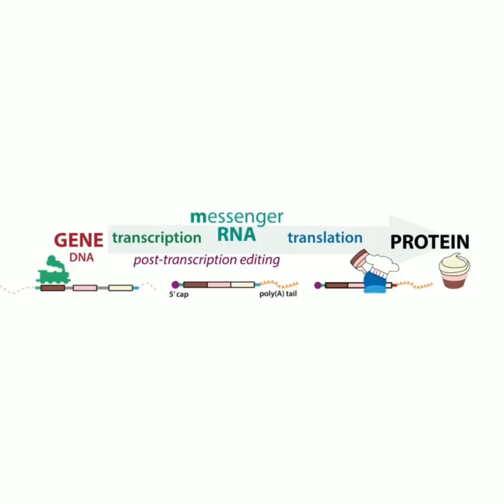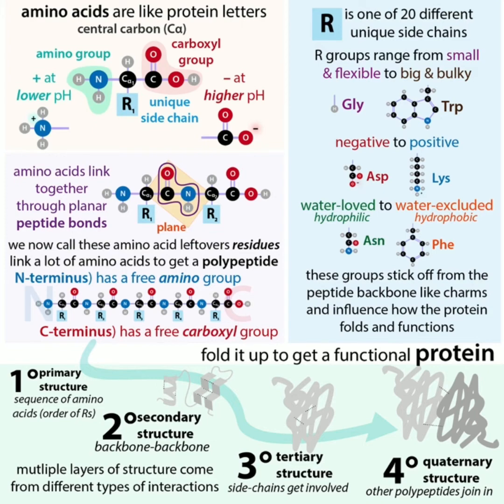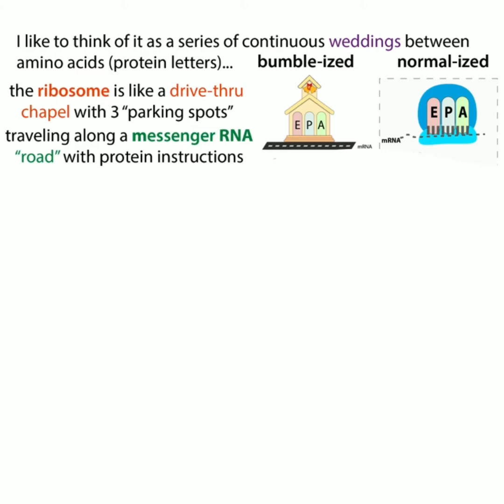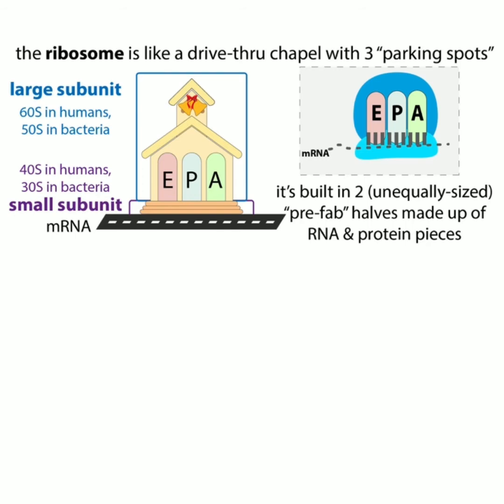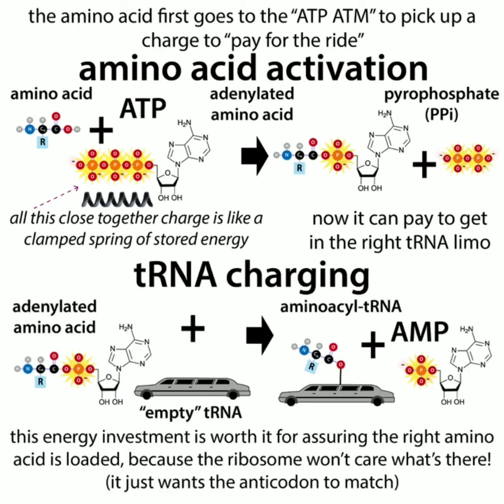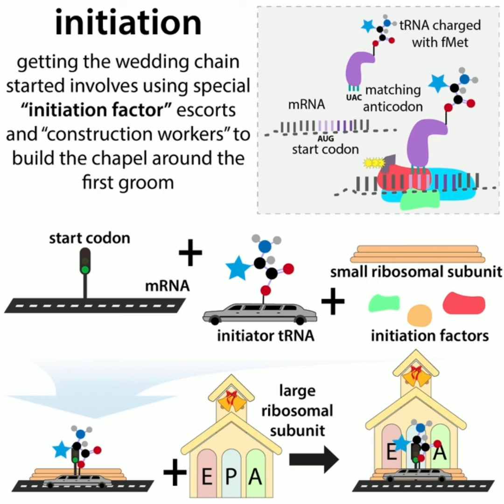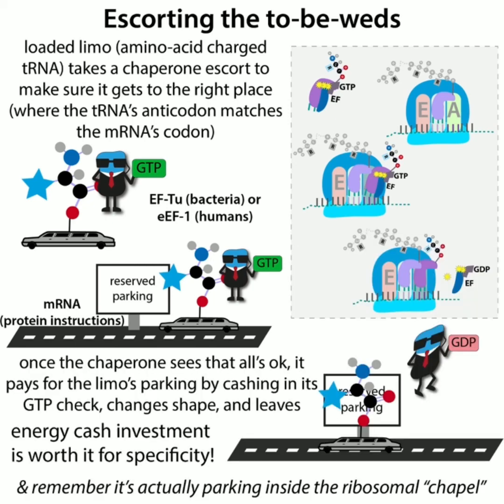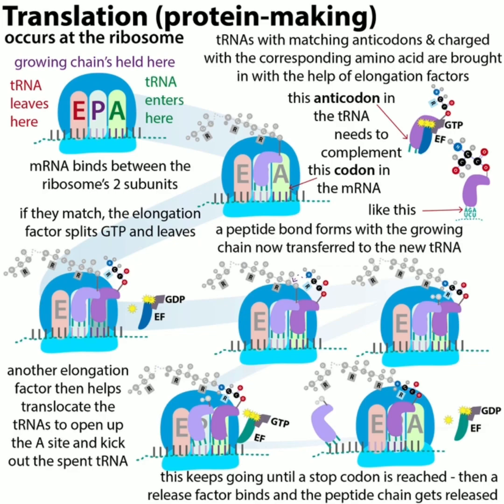Protein translation - it's an amino acid wedding and you're invited!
It’s not every day that your sister gets married - but it is every day - in fact each sub-second that amino acids (protein letters) get married through peptide bonds to form proteins in the process called translation. So let’s get this wedding party started!